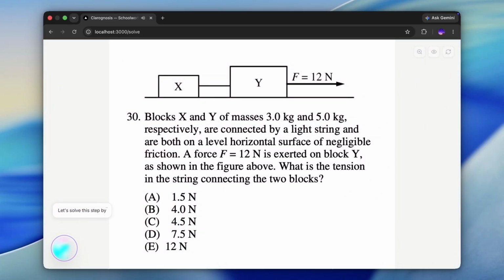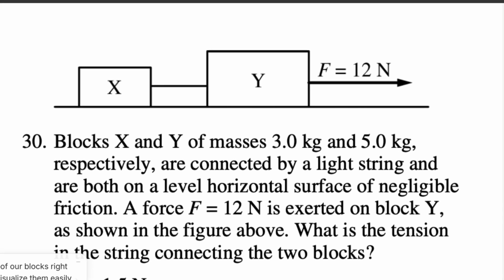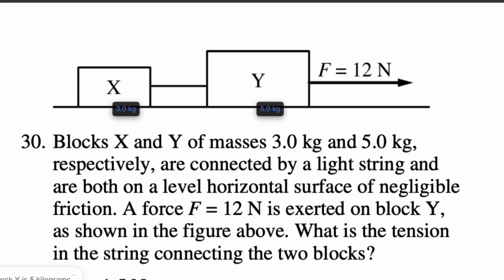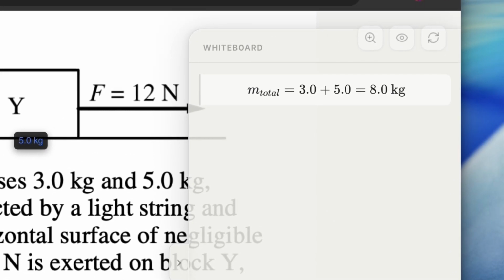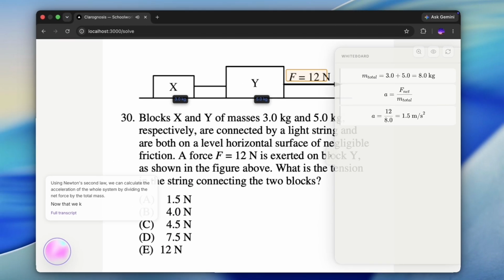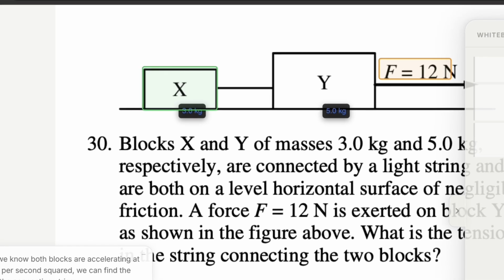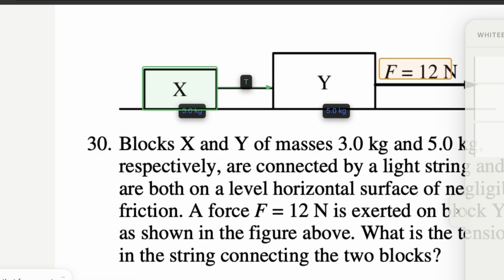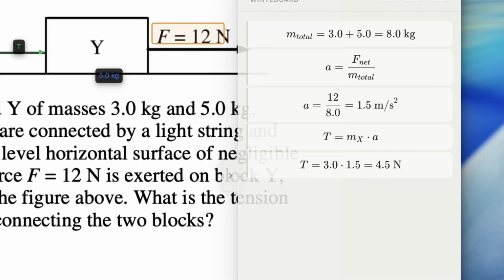Two Blocks, One String — Watch the Tension Get Solved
Struggling with connected masses and tension forces in physics?

In this video, we break down a classic Newton's Second Law problem step-by-step. Learn how to treat connected blocks as a single system to find acceleration, and isolate a single block to calculate the tension in the string—all in under a minute!